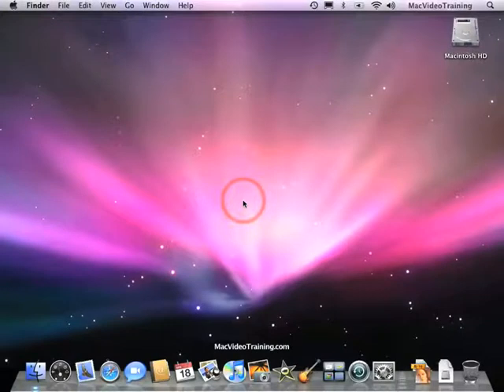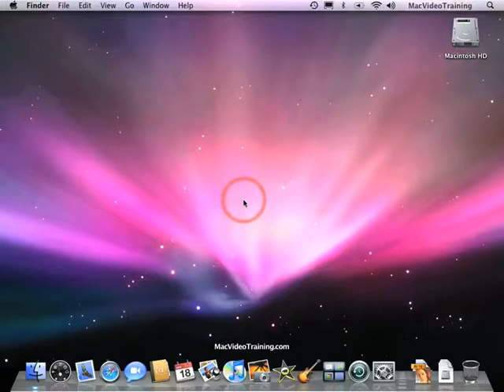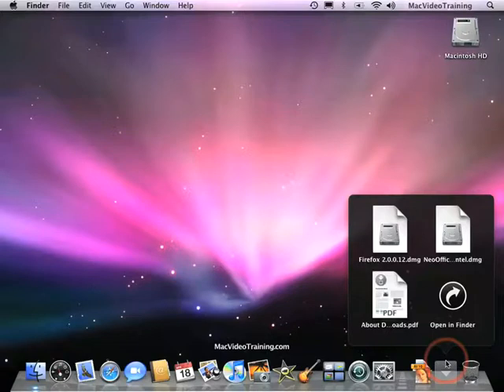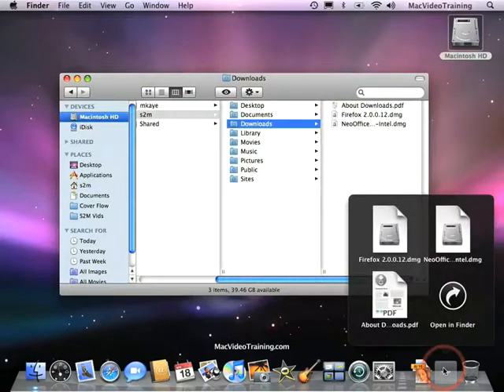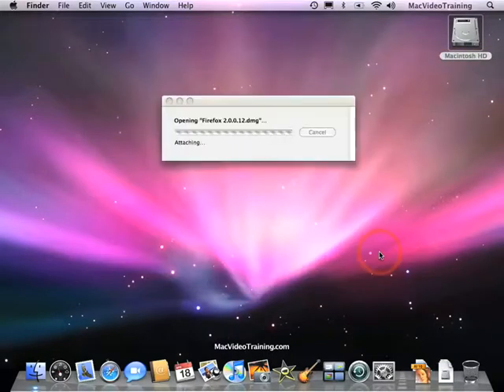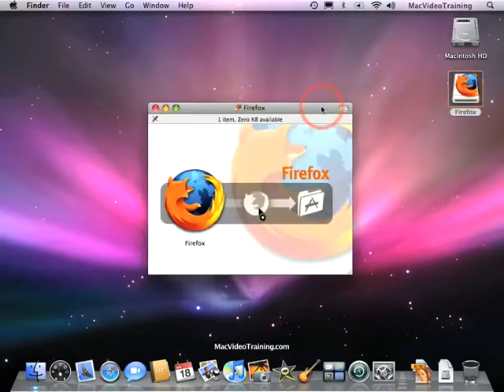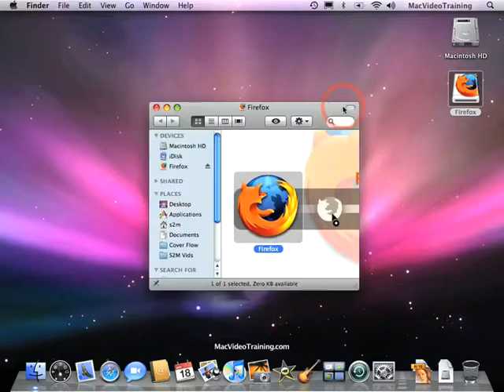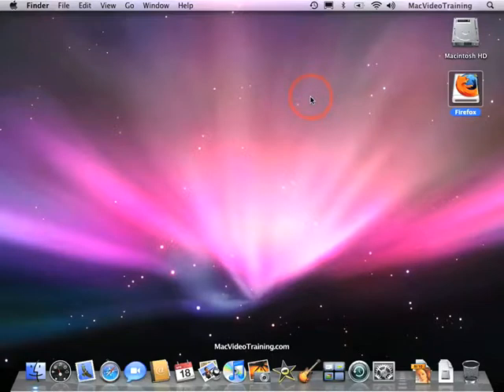Quick Start Your Mac - Installing Applications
Do you want to quickly master the basics of using your new Mac? We'll show you how with our 50 essential training videos that will get you up and running in no time.

Learn to navigate Mac OS X Leopard, the world's most advanced operating system like a pro. We cover topics like setup, installation, backing up and other useful tips; a must have for every new Mac user! It's like having your very own personal trainer right inside your Mac.